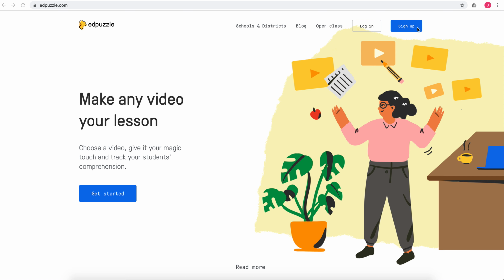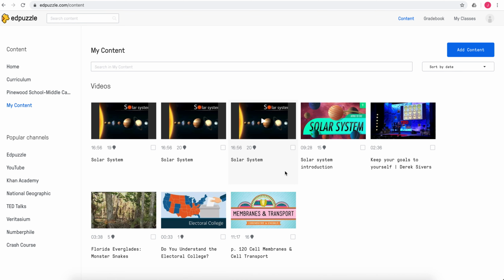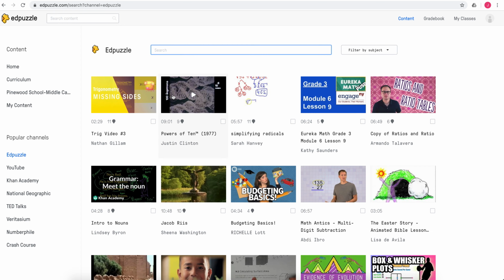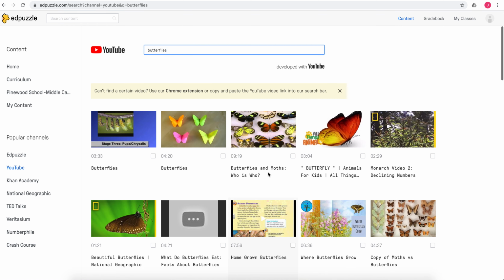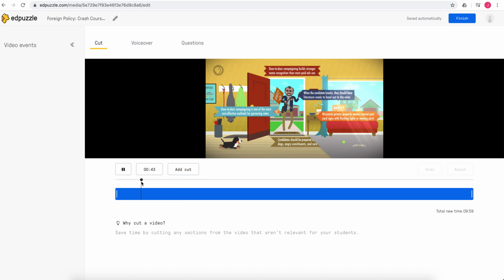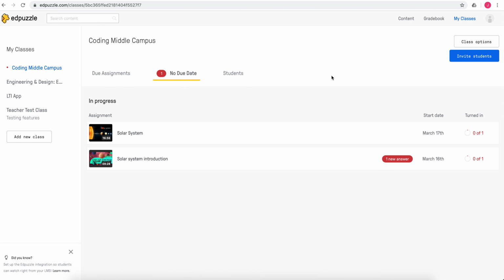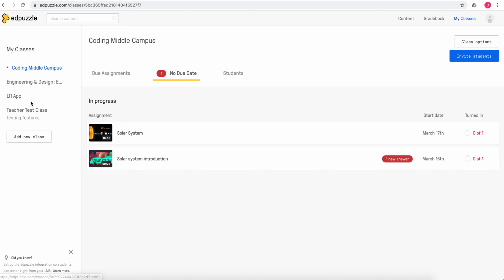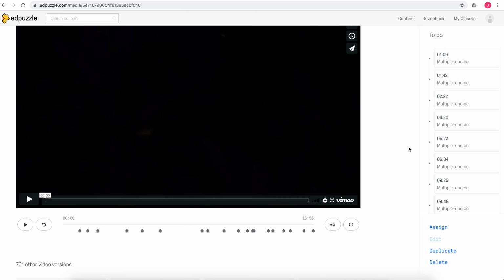EdPuzzle Web Tutorial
Learn how to use EdPuzzle to navigate and create content for your classes.